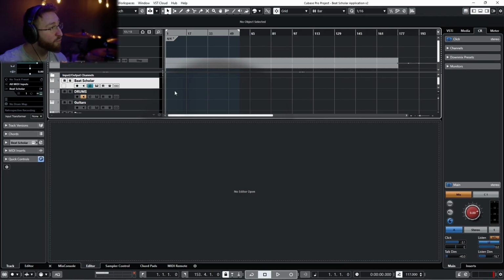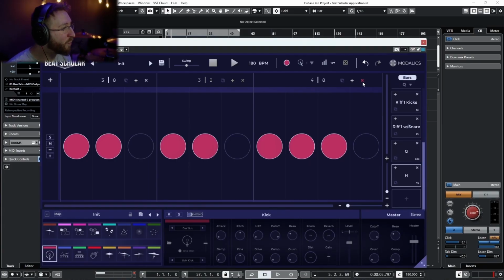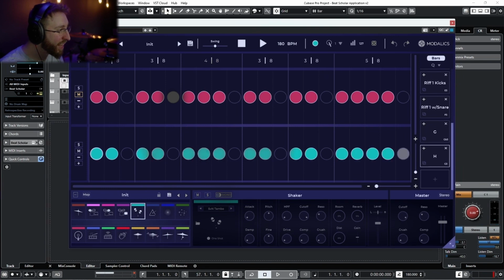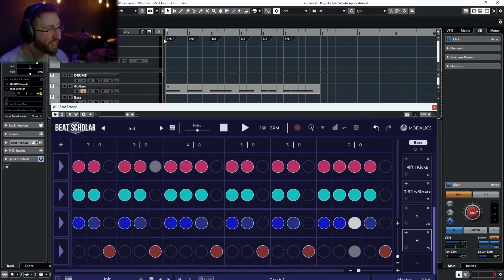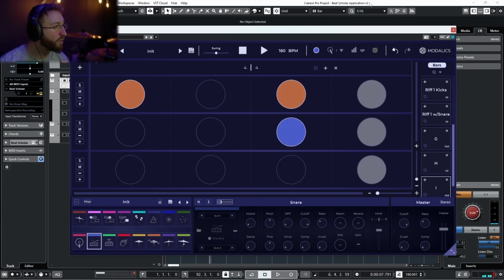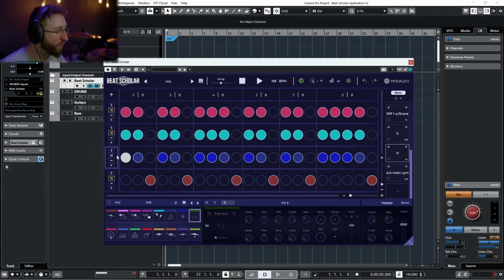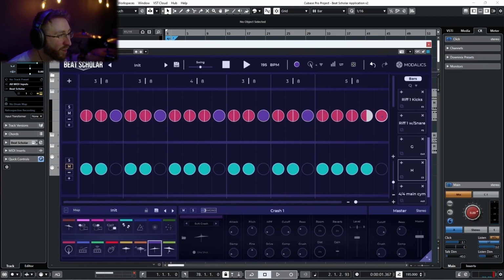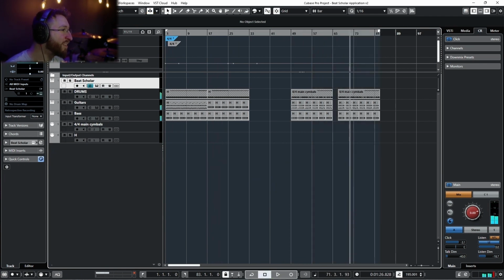Creating Interesting Prog Metal & Djent Arrangements w/ Beat Scholar | Mike Malyan (Monuments)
Hey Everyone! Proud to introduce part 2 of Mike's incredible tutorial series on Beat Scholar and it's applications in composing progressive music.

Timecodes:
00:00 - 00:45 - Intro
00:45 - 02:45 - Project Setup
02:45 - 05:15 - Mapping out the base rhythm
05:15 - 08:40 - Mapping MIDI notes & send to other instruments
08:40 - 12:10 - Importing MIDI patterns to DAW
12:10 - 14:22 - Setting up cymbals & snare
14:22 - 22:15 - Ideating & variating on the elements we created
22:15 - 24:04 - Outro

Enjoy and make sure to follow @MalyanDrum !

Instagram.com/modalics